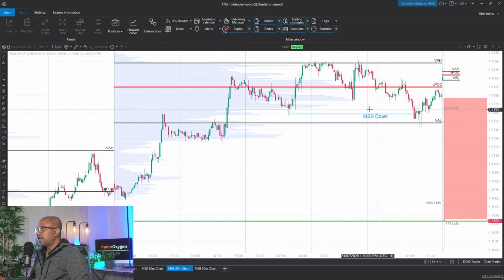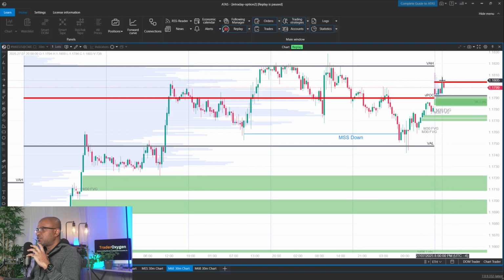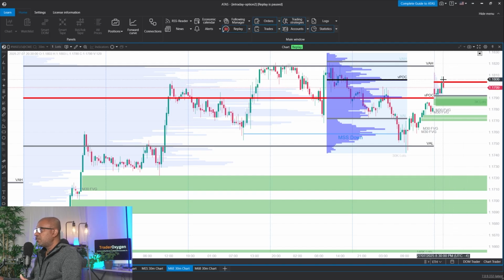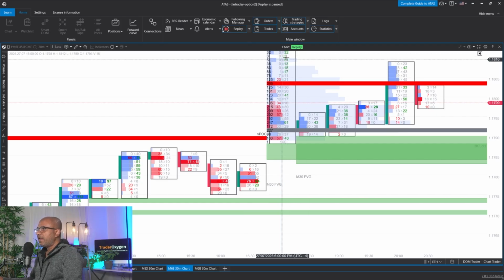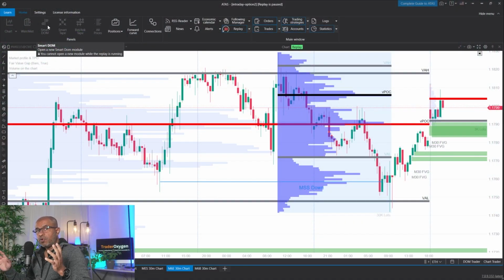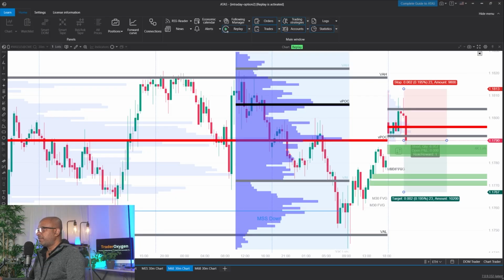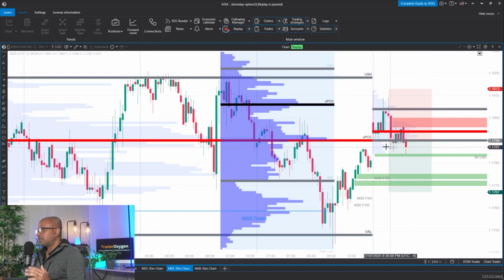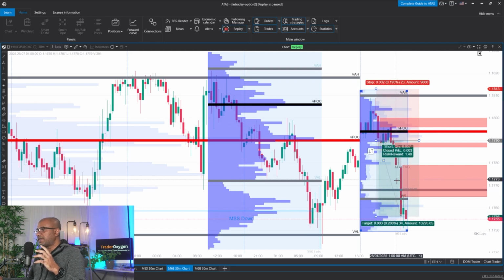Simplest ORDER FLOW, VOLUME PROFILE & SMC Setup | $5390 Day Trading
This is a practical guide to understand ORDER FLOW Trading STRATEGY with VOLUME PROFILE.

00:00 ORDER FLOW, VOLUME PROFILE & SMC Trading STRATEGY/ SETUP
01:10 Micro Euro Forex Futures 30 min Chart
02:55 Fixed Range Volume Profile
03:20 High Volume Node
03:30 Volume POC
03:55 Order Flow Analysis, Cluster Charts, Footprint Chart
04:25 Aggressive Buyers, Passive Sellers
05:40 Smart DOM
06:00 Volume Profile based Trend Setup
06:20 Stop Loss and Take Profit Placement
06:50 Bearish Fair Value Gaps (FVG) / Smart Money Concepts Trading (SMC)
07:40 Trade Management